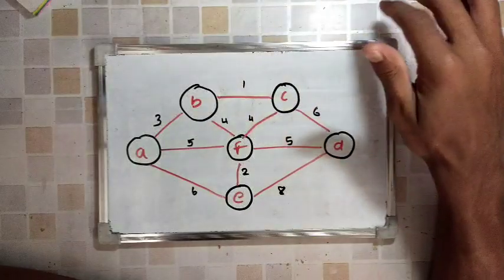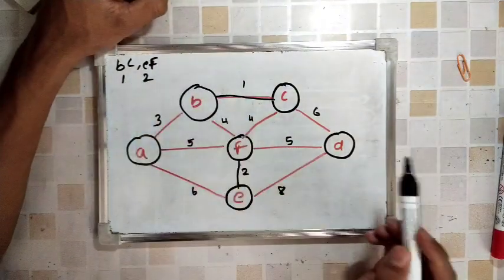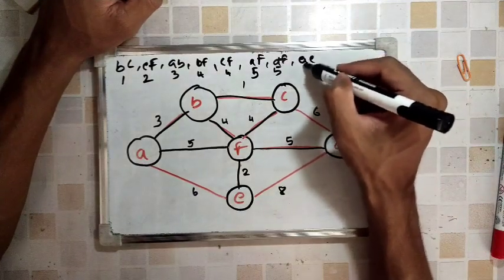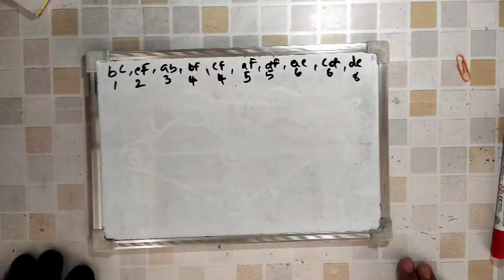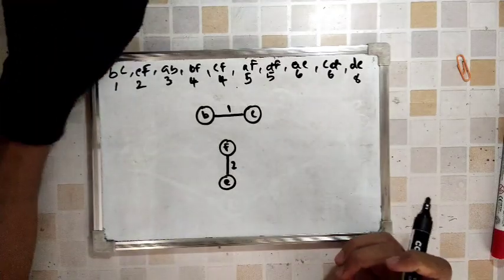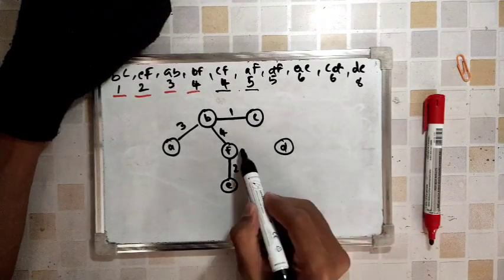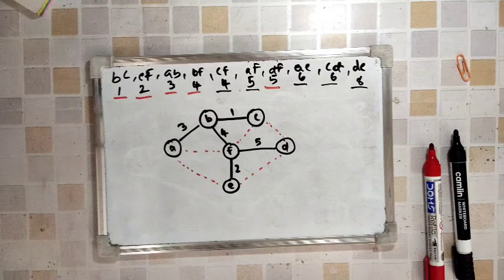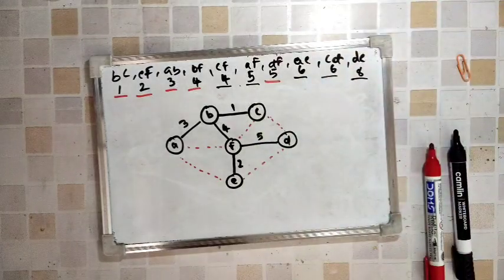KRUSKAL ALGORITHM | DYNAMIC PROGRAMMING| ANALYSIS & DESIGN OF ALGORITHMS | VTU 2022 SCHEME